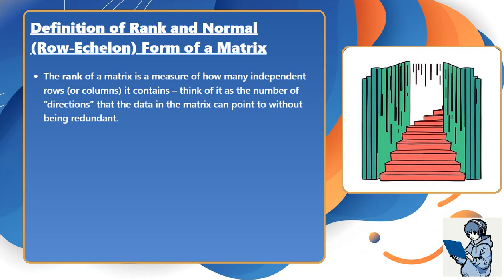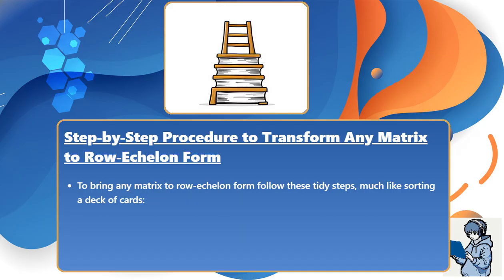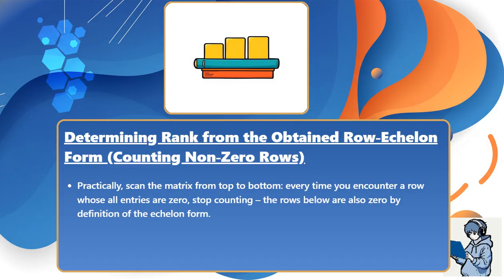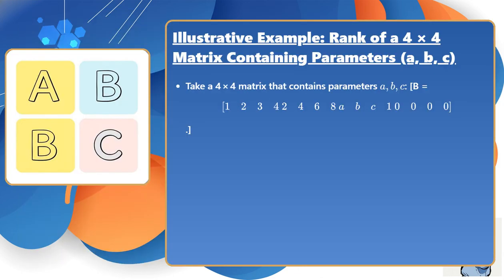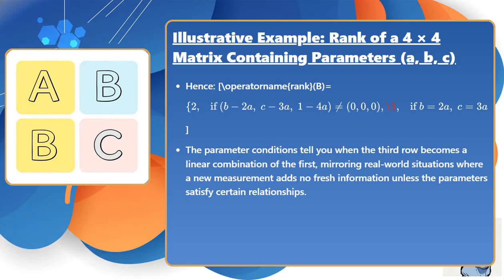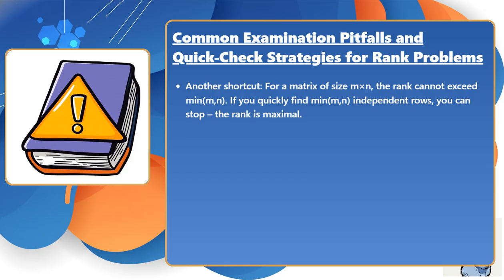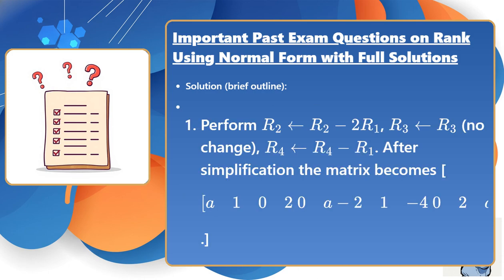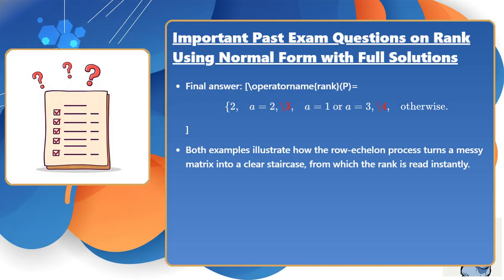[125] Finding Rank of a Matrix using Normal Form (Engineering Mathematics I)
Master Finding Rank of a Matrix using Normal Form (Engineering Mathematics I) in Minutes! | Complete Educational Breakdown

        In this video, we provide a detailed explanation of Finding Rank of a Matrix using Normal Form (Engineering Mathematics I).

        What you will learn:
        ✅ Step-by-step breakdown of Finding Rank of a Matrix using Normal Form (Engineering Mathematics I)